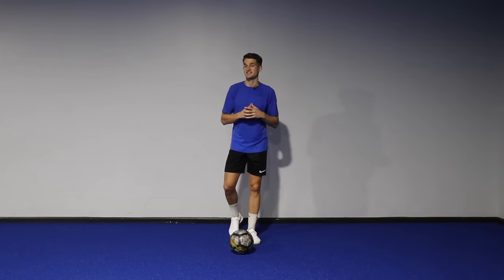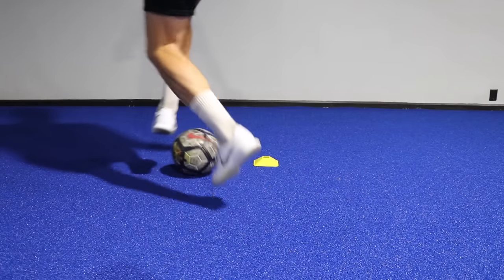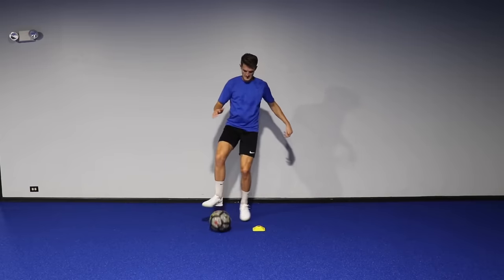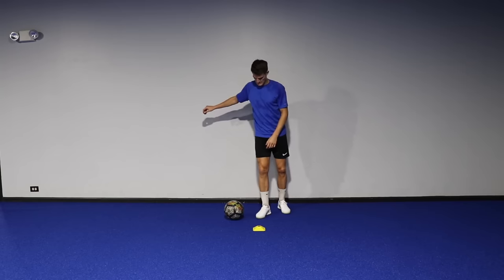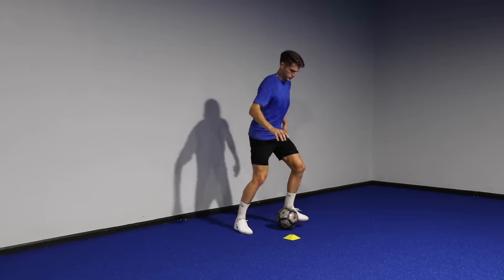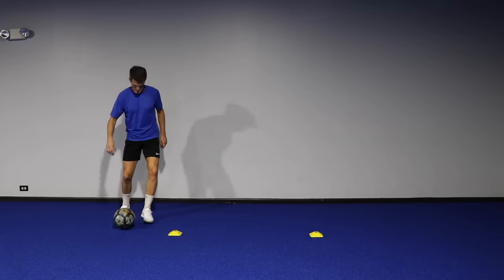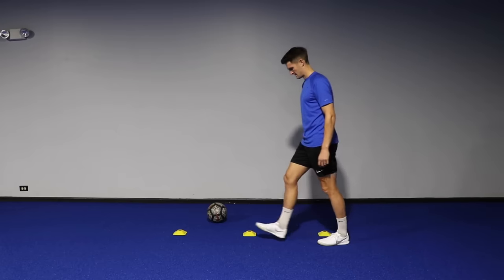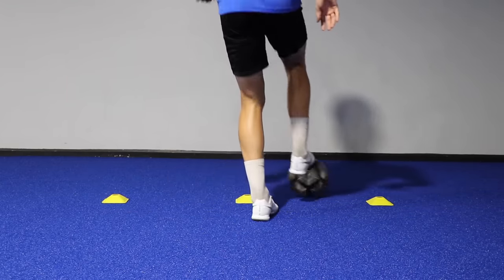5 Drills To Improve Close Ball Control | Tight Space Ball Mastery Exercises For Footballers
In today's video, we are working on 5 close control ball mastery exercises that use all the different surface areas of the foot to develop your control and confidence on the ball. Ball mastery is essential for close control dribbling in tight spaces, and helps you keep control of the ball under pressure. Doing ball mastery drills often can show significant improvement close ball control and overall confidence with the ball at your feet.